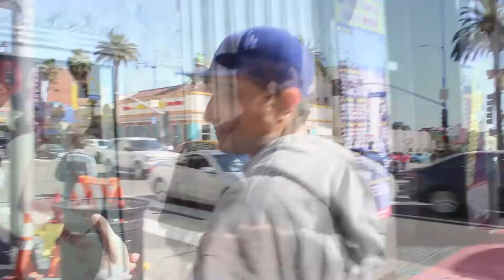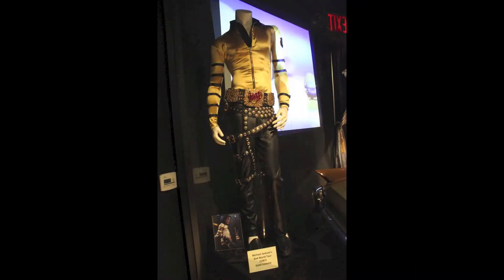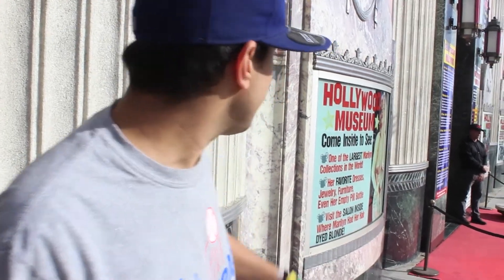Hollywood Museum GROUPON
Join my wife and I while we visit the hollywood museum on the sunset strip in the heart of hollywood. Props, costumes, and memorabilia used in the making of classic movies such as star wars and indiana jones just to name a few.